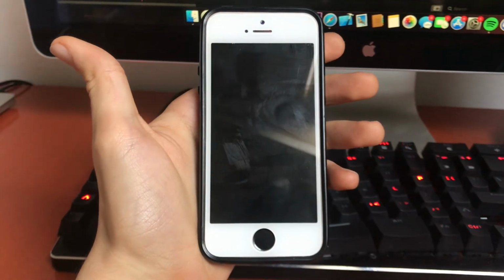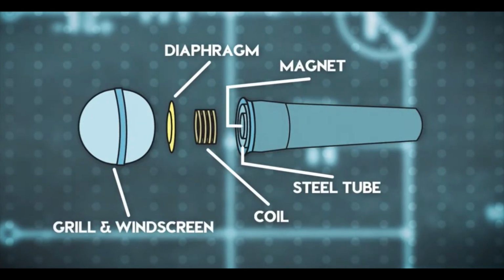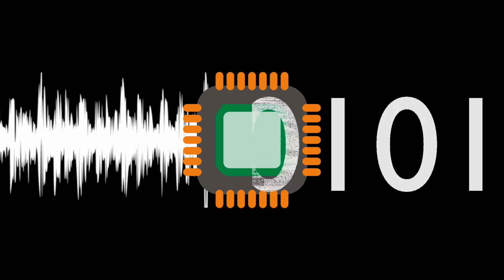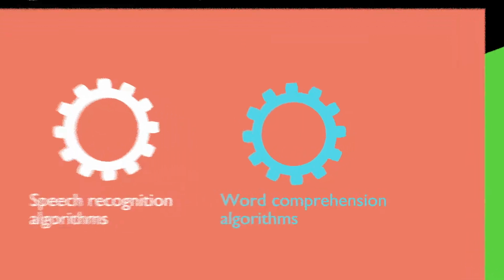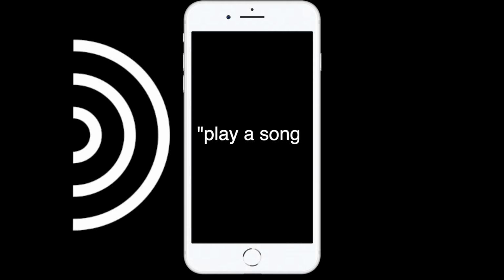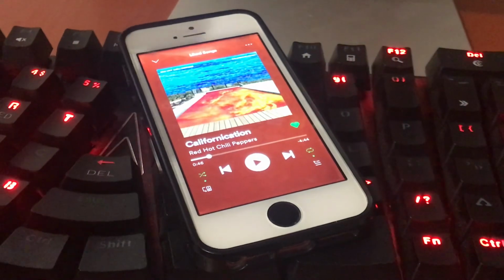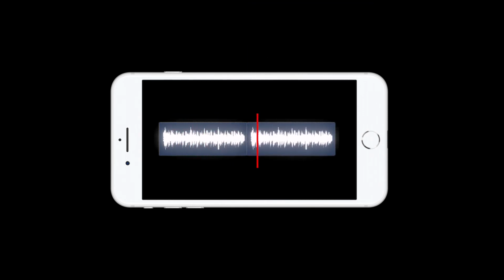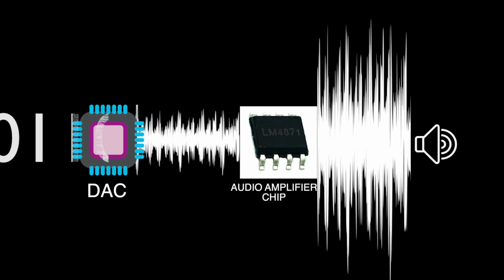Hey Siri... Play some music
My midterm assignment for the computer architecture class for the first semester of university